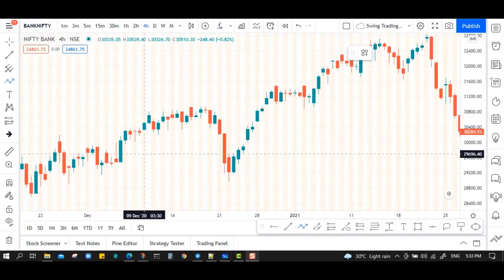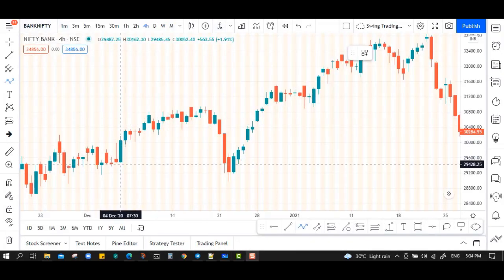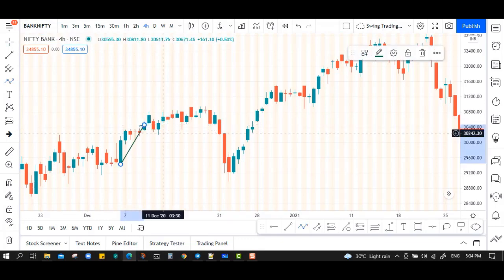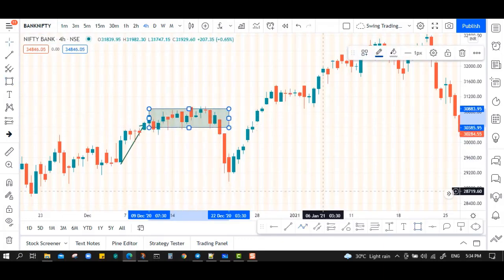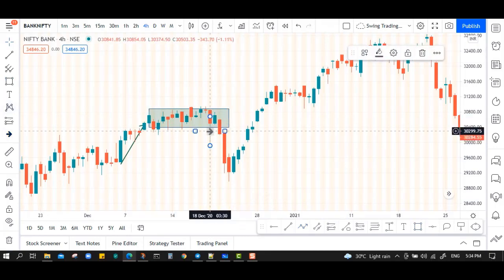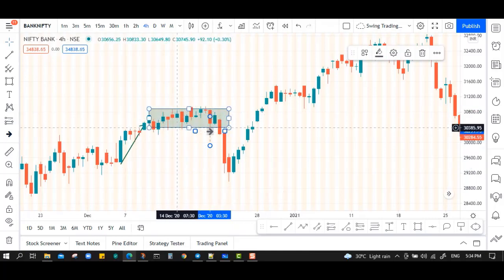The Rally-Base-Drop Pattern in SupplyandDemand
In this video, we are going to learn about the Rally-Base-Drop pattern which is the opposite version of the Drop-Base-Rally.

When the market retraces to test this zone, price will be rejected as you can see in the chart(video), If you find patterns like these where the market rallies and drops surprisingly, these setups are still considered a rally-base-drop